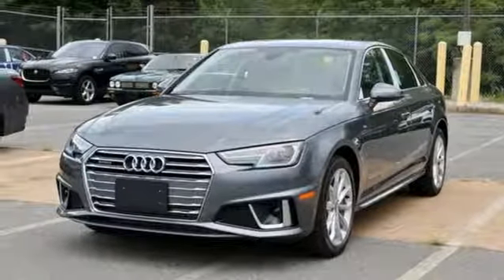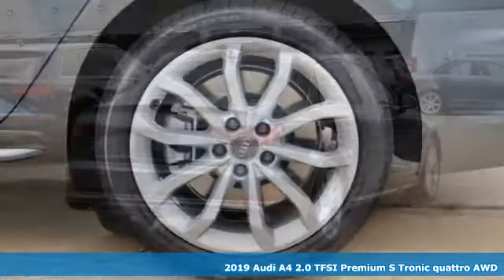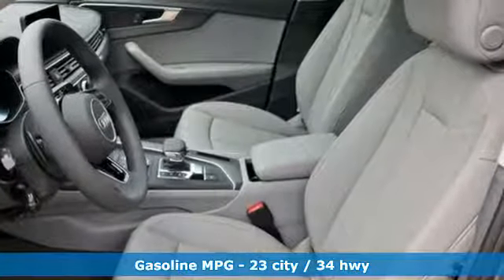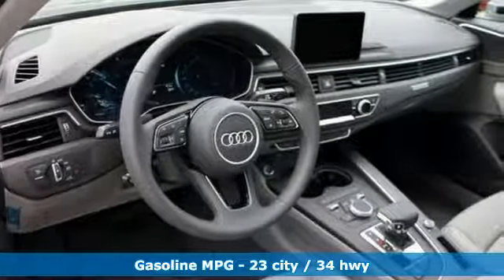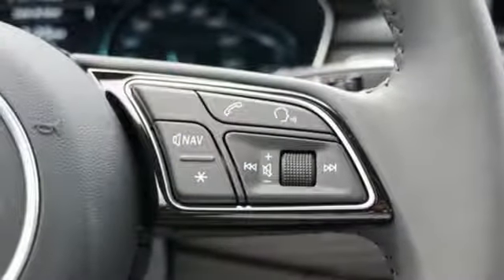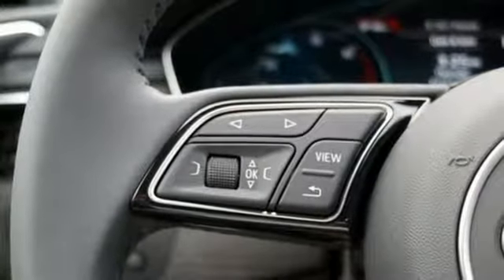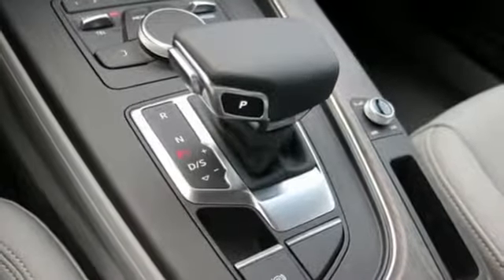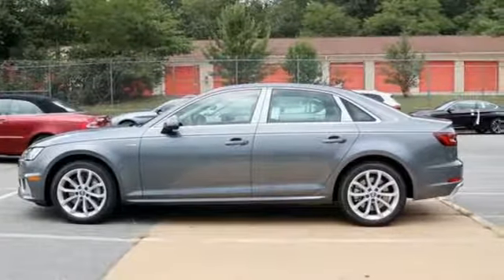New 2019 Audi A4 Silver Spring MD Washington-DC, MD W92803 - SOLD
Year: 2019
Make: Audi
Model: A4
Trim: Premium
Engine: 2.0L I4 TFSI DOHC
Transmission: 7-Speed Automatic S tronic
Color: Gray
Stock #: W92803
VIN: WAUDNAF41KN019484

Address:
3151 Automobile Boulevard